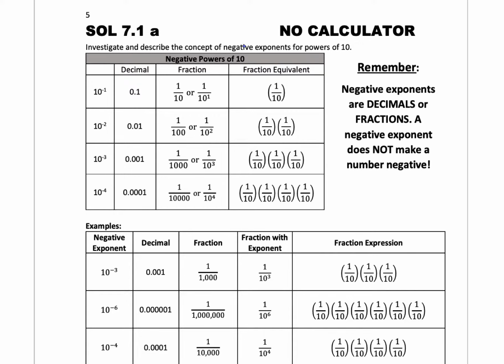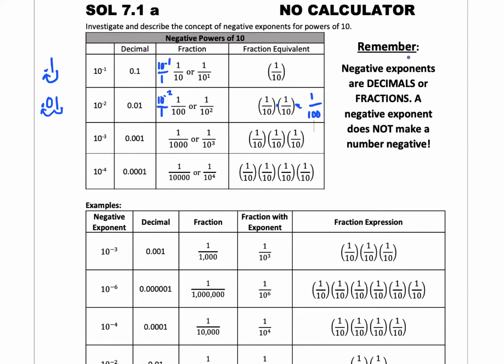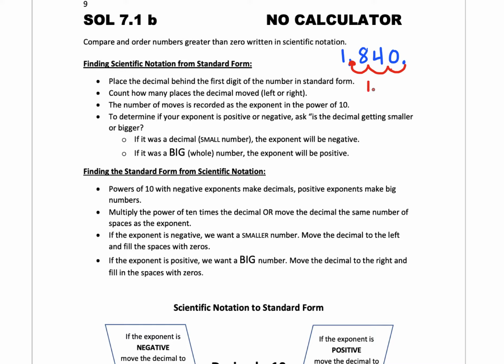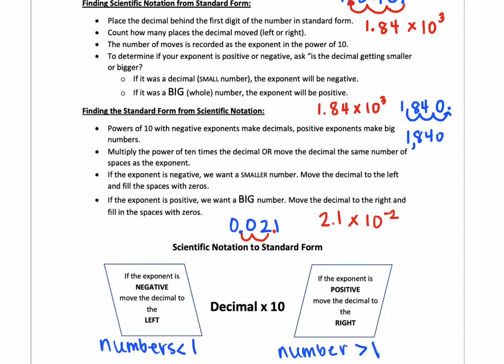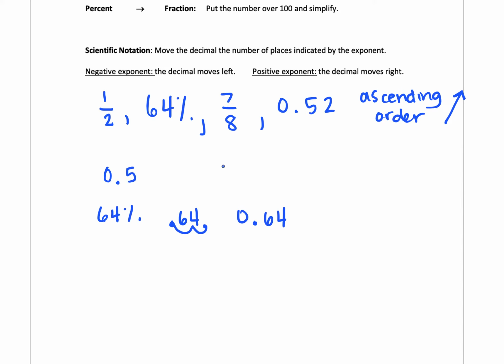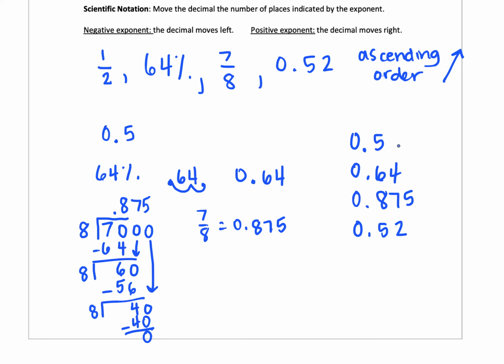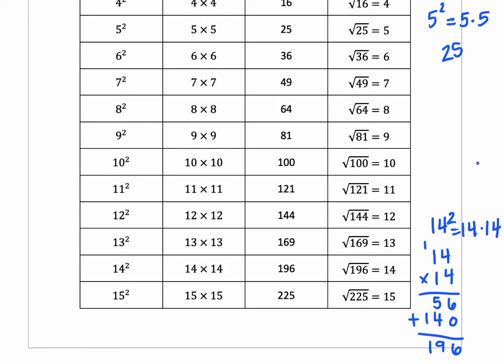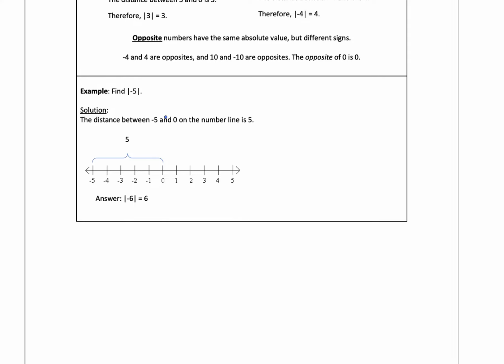Strand 1 Review